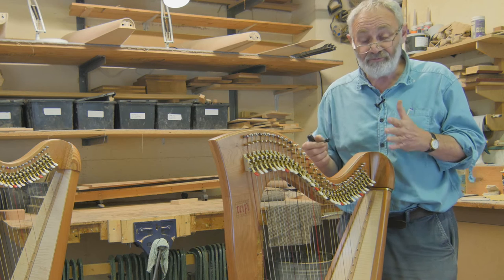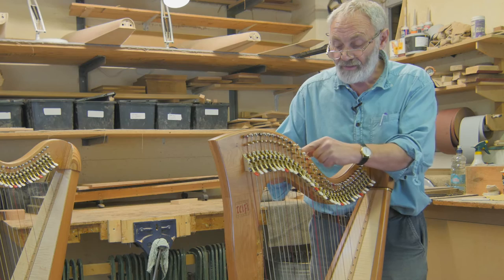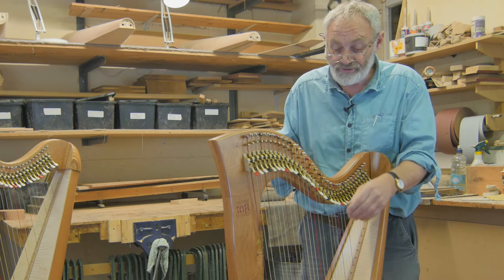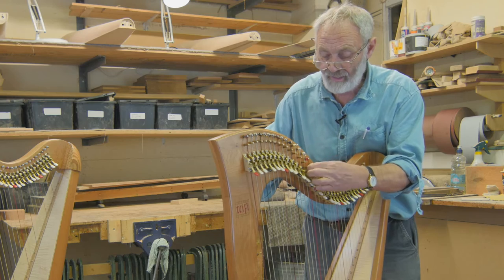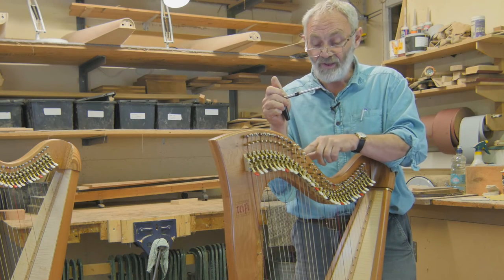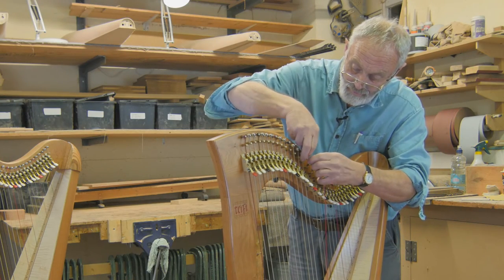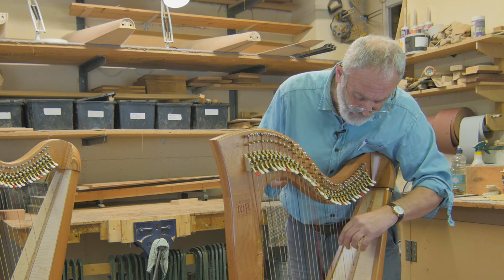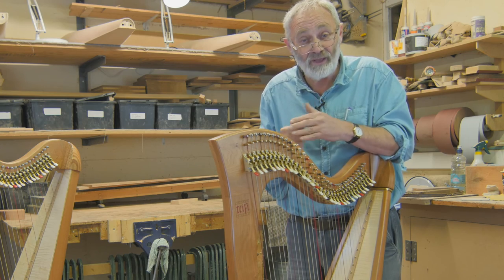How to fix a sticking harp tuning pin - Teifi Harps FAQs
Harp maker Allan Shiers from Teifi Harps explains why tuning pins get stuck and offers some advice on how to fix the problem.